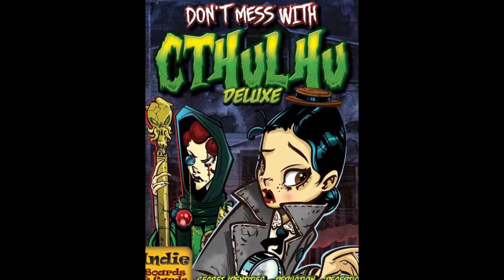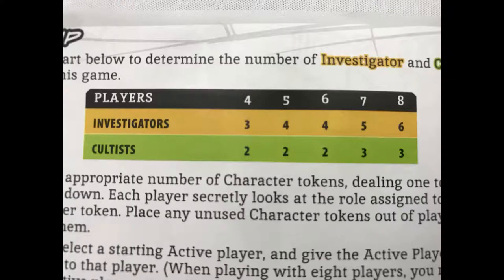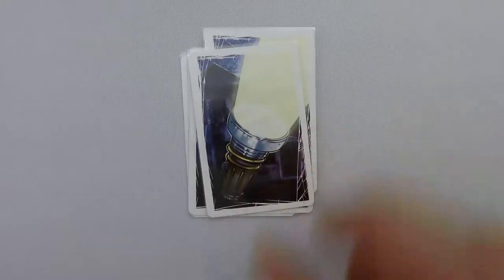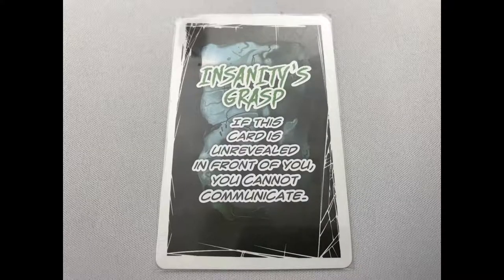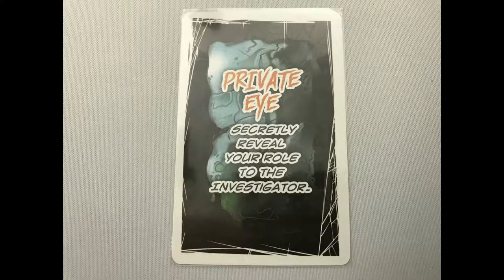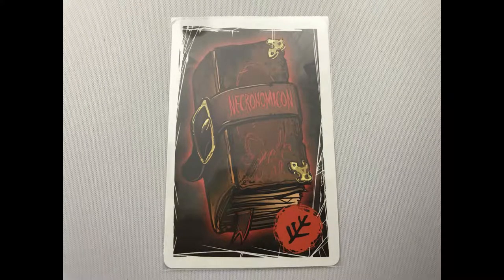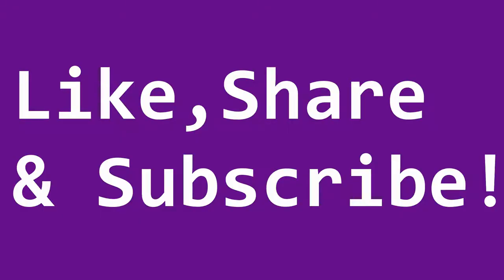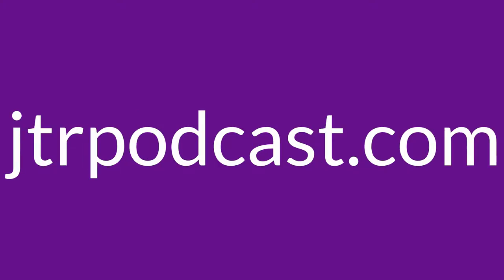How to play Don't Mess with Cthulhu Deluxe (FULL Rules, 4 Minutes)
Learn How to Play Don't Mess with Cthulhu Deluxe

These videos are not rulebook replacements. They have 3 goals:
1 – As a refresher, if you haven’t played the game for a while and need a reminder of the rules
2 – For a brief overview of the game if you’re going to play it for the first time
3 – As an alternative to a review-style video to see if the game is for you

Jesta ThaRogue

00:00 - Intro
00:30 - Deck Setup inc Necronomicon
01:35 - Sanitys Grasp Card
01:45 - Game Start and Torch
02:03 - Revealing Cards
02:44 - End of Round & Scoring
03:23 - Game End
03:33 - Outro